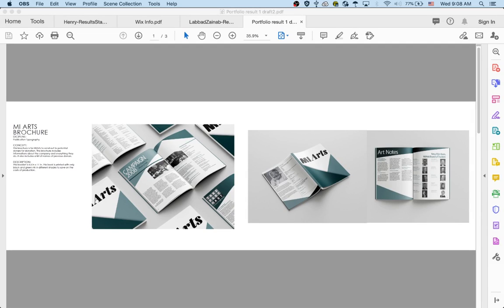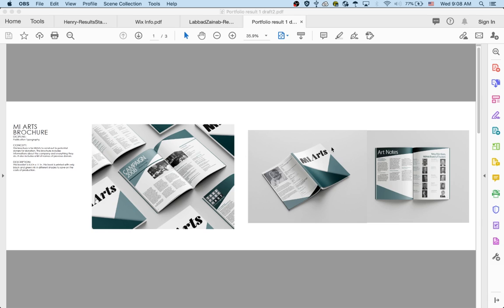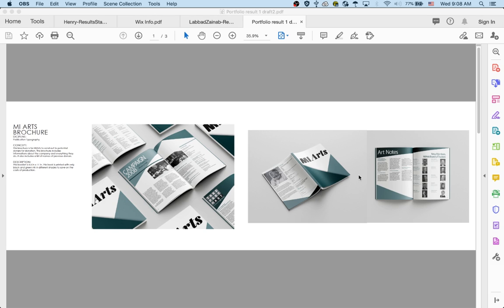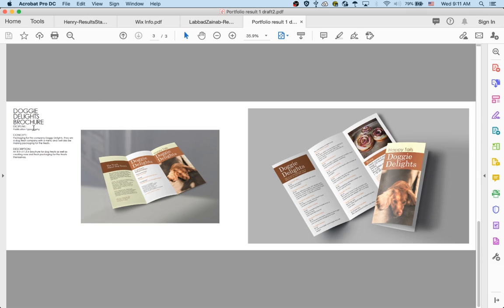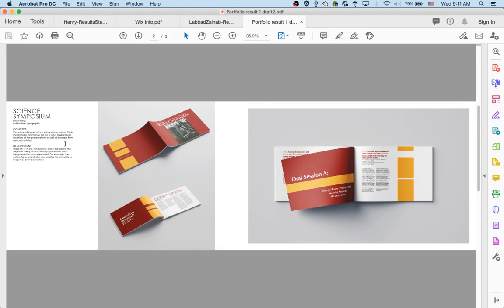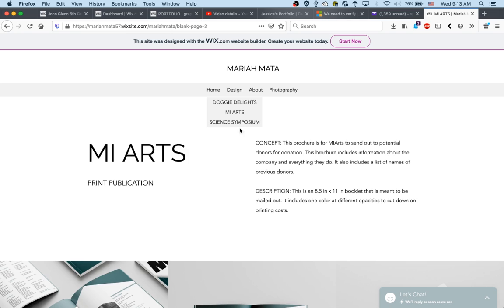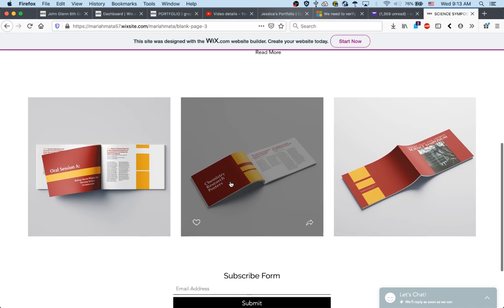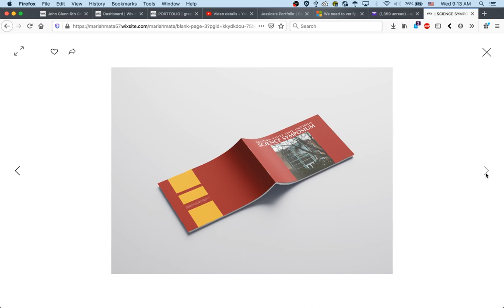MM - Portfolio Feedback